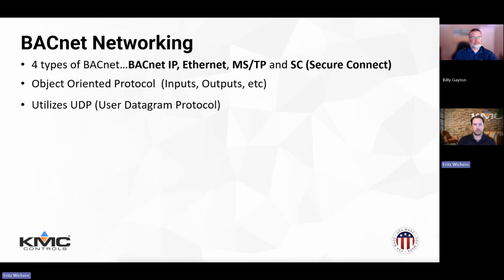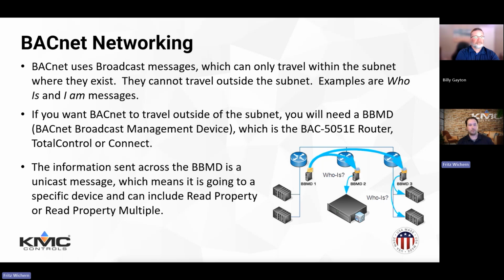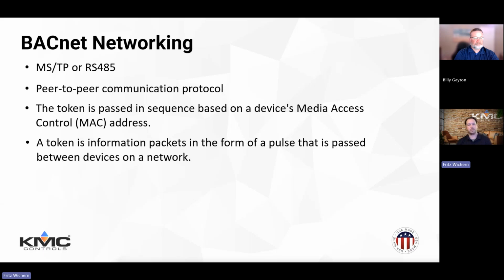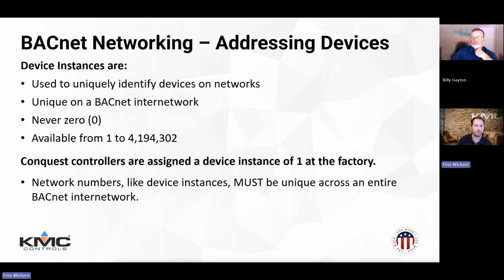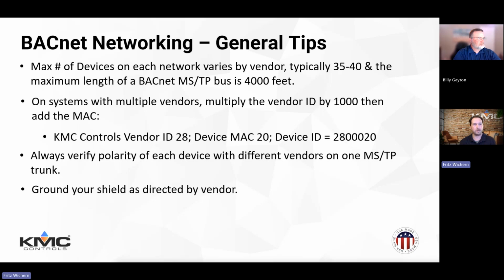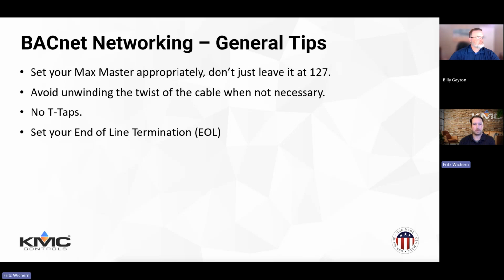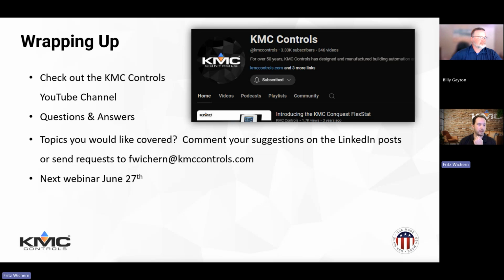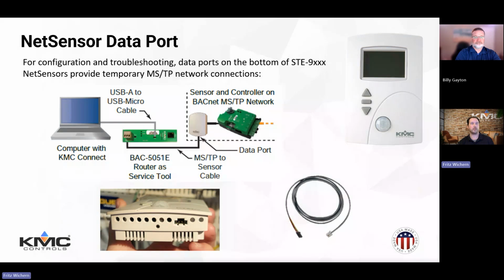Stuck On A Bucket | Networking Series: Part 1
Join us for the first episode in our BACnet networking series, presented by KMC Controls. In this webinar, Billy Gayton and Fritz Wichern break down the essentials of BACnet, addressing its importance in facilitating communication across devices and networks. We cover the basic types of BACnet, including IP, MSTP, and Ethernet, and discuss the significance of protocols like UDP and TCP. You'll also learn about BACnet routers, BBMDs, MAC addresses, device instances, and some best practices for setting up and maintaining your networks.

00:00 Welcome and Introduction
00:28 Overview of the Webinar Series
02:51 Yeti Cup Raffle and Engagement
03:31 Introduction to BACnet Basics
05:54 Types of BACnet Networks
09:04 BACnet Routers and BBMD
10:58 MSTP and Peer-to-Peer Communication
12:57 MAC Addresses and Device Instances
16:47 General Tips and Best Practices
23:50 Q&A and Closing Remarks